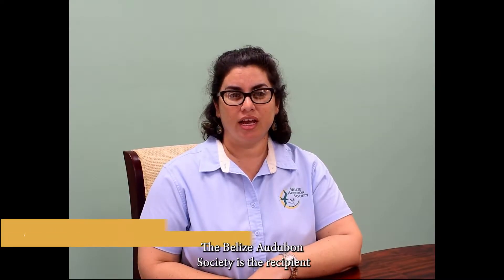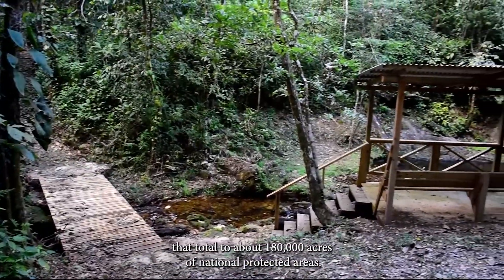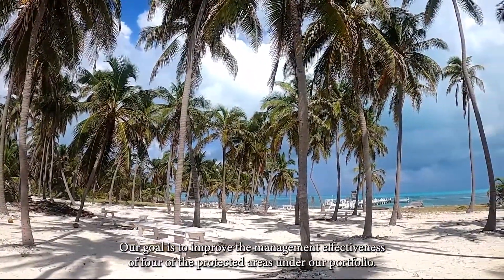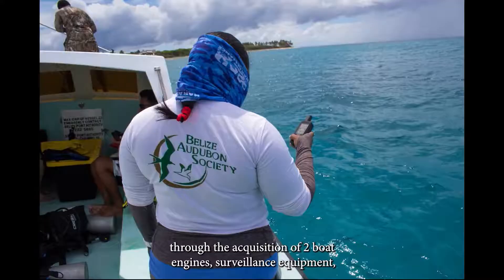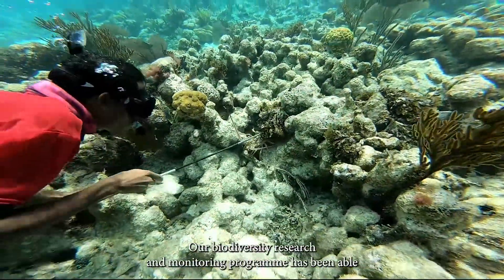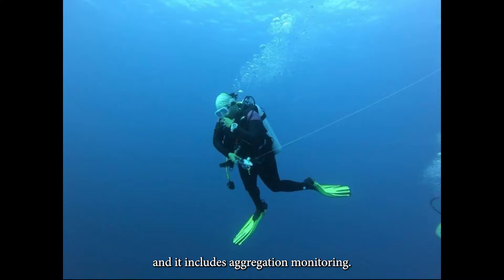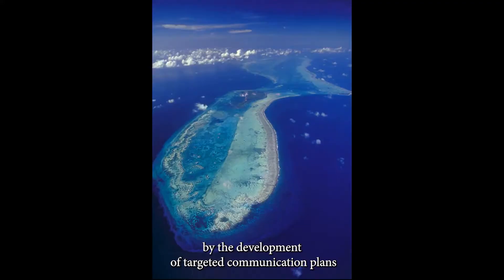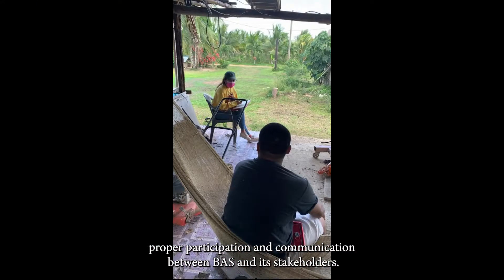BIOPAMA grantees' voices: Belize Audubon Society (BAS)